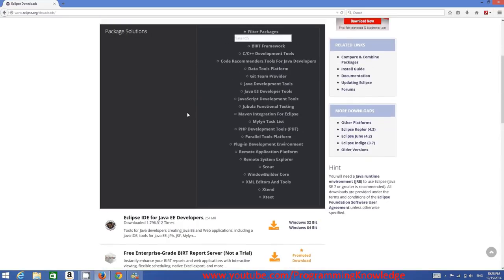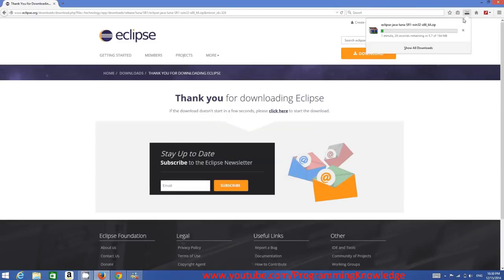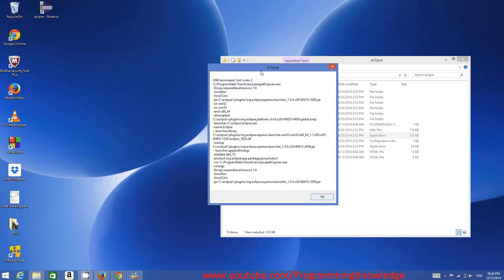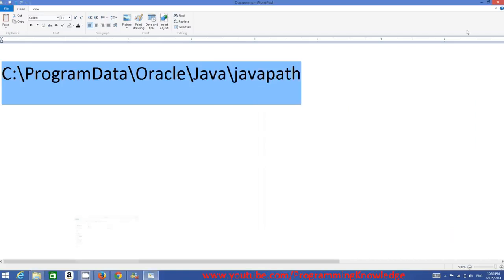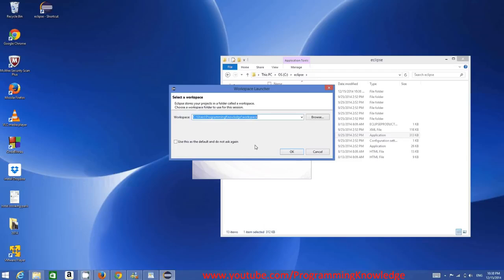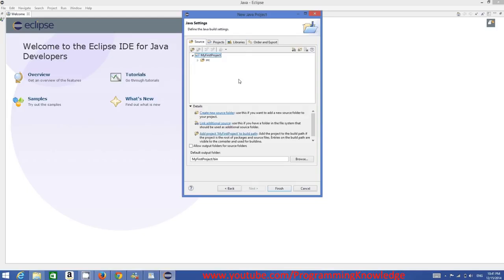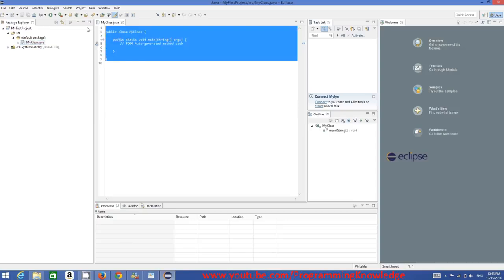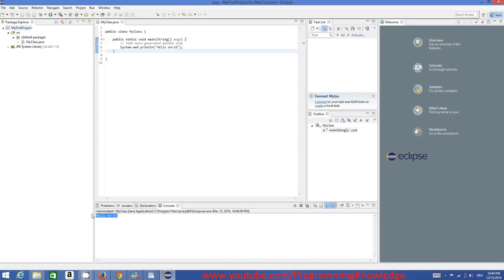Java Tutorial For Beginner 2 Installing Eclipse IDE